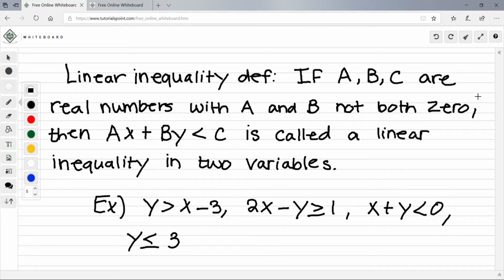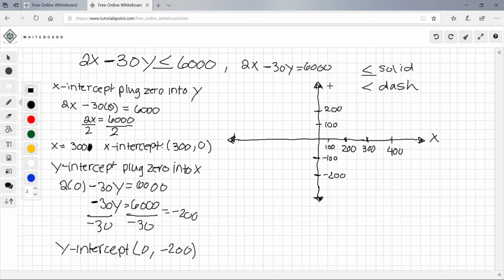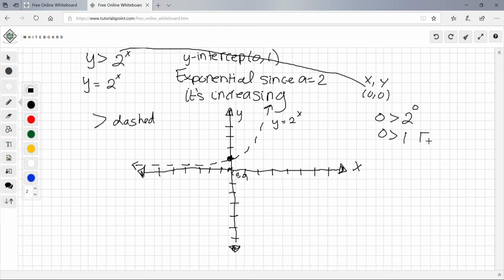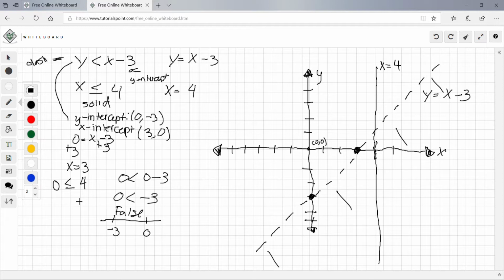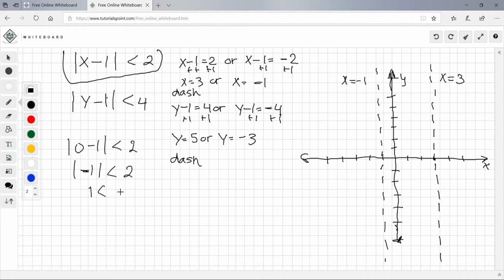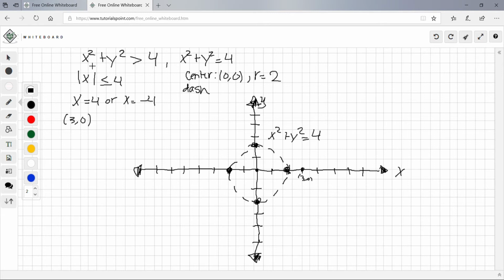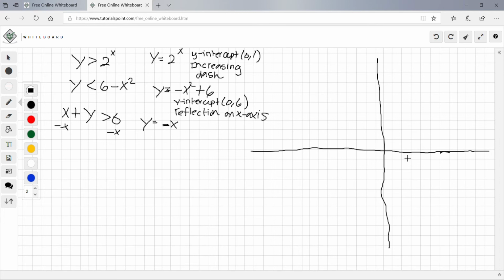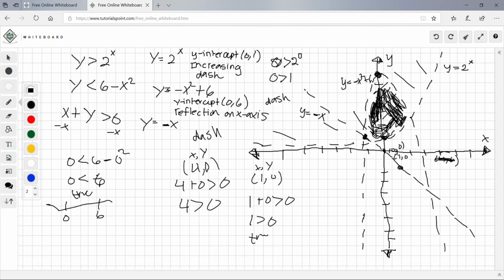Graphing inequalities an systems of inequalities in two variables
In this section, I will graph inequalities and systems of inequalities in two variables by finding x and y intercept. I will also shade the correct region.